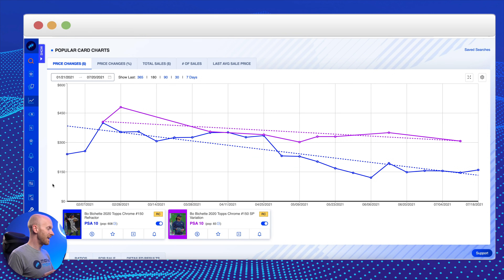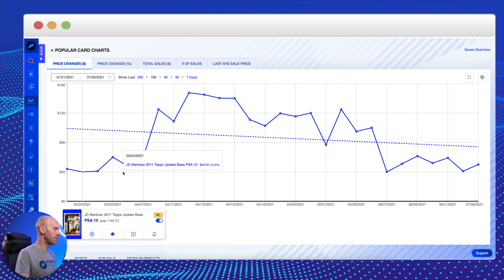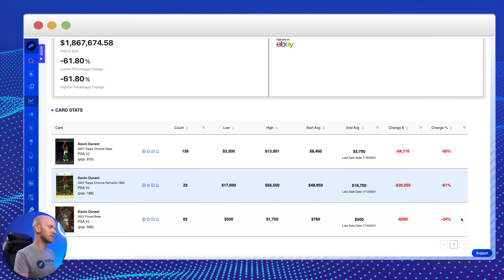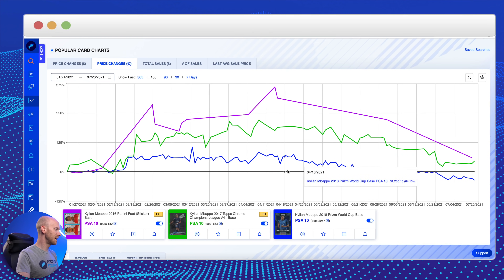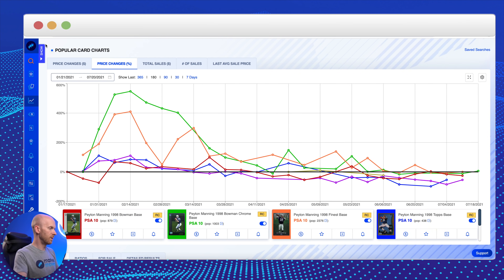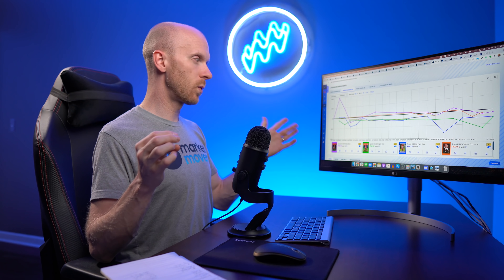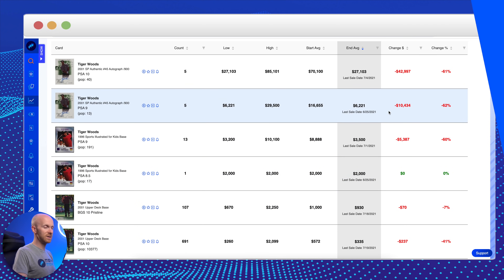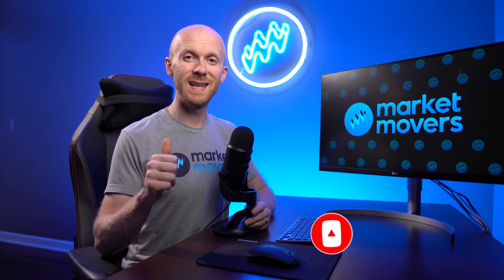20 Cards I'm Buying at the National! 📈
The National is almost here! T-Pott breaks down 20 cards he's on the lookout for to buy next week.